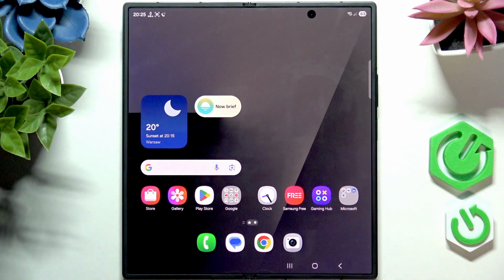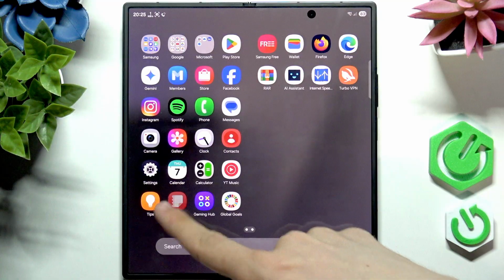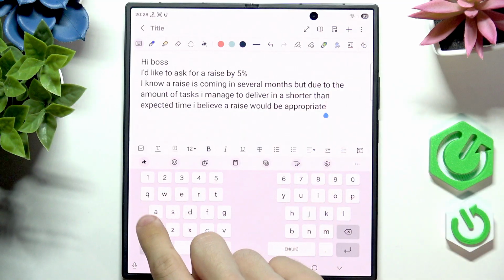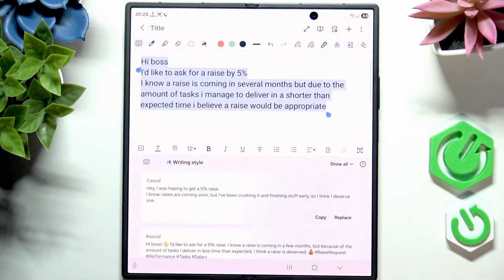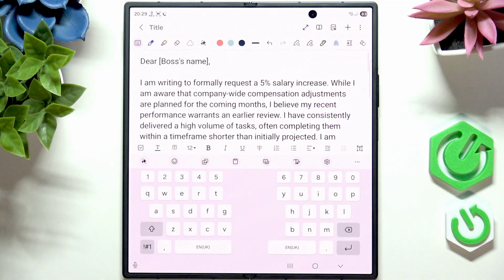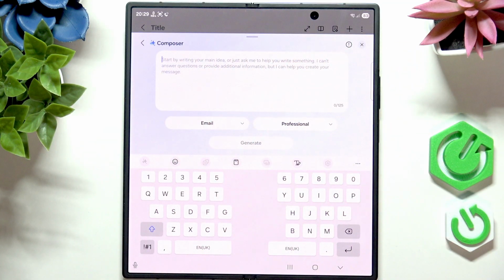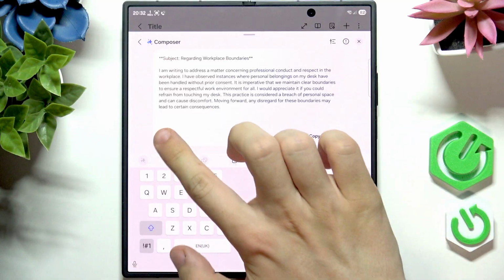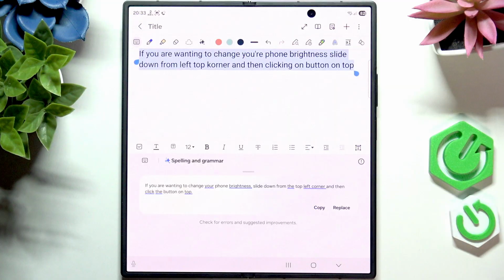SAMSUNG Galaxy Z Fold 7 – How to Use AI Writing Assist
Learn how to use AI Writing Assist on the SAMSUNG Galaxy Z Fold 7 to improve your writing, change the tone of your messages, and fix grammar or spelling mistakes. In this video, we show you step-by-step how to access and use the AI Writing Assist feature in apps like Samsung Notes and more. Discover how to rewrite your text in different styles, such as professional, casual, or social, and see how to use the composer tool for emails and social media posts. You’ll also find out how to correct grammar and spelling quickly. Whether you want to write better emails, create social media posts, or just make your messages clearer, the AI Writing Assist on the Galaxy Z Fold 7 can help you save time and write with confidence.

How to use AI Writing Assist on SAMSUNG Galaxy Z Fold 7?
How to change writing style with AI on Galaxy Z Fold 7?
How to fix grammar and spelling using AI Writing Assist on Galaxy Z Fold 7?

0:00 Introduction to AI Writing Assist
0:18 Where to find AI Writing Assist on Galaxy Z Fold 7
0:40 Writing and accessing AI options
1:06 Changing writing style (professional, casual, social, polite, emojify)
2:10 Using the composer tool for emails and posts
2:46 Setting word limits and generating text
3:10 Inserting, copying, and refreshing AI-generated text
3:20 Using grammar and spelling correction
3:56 Final thoughts and tips